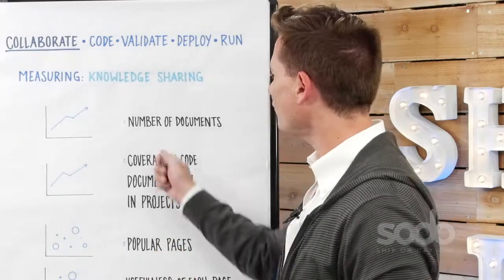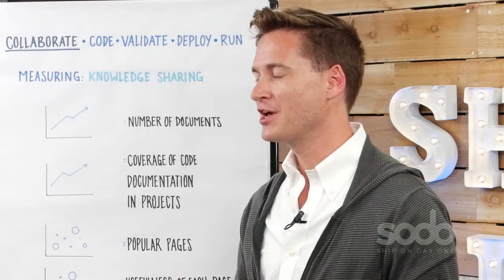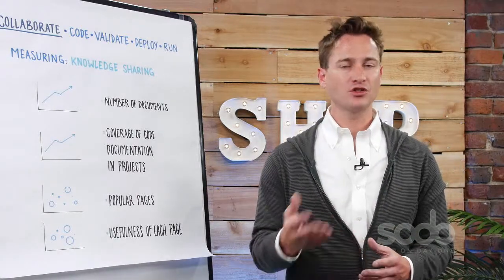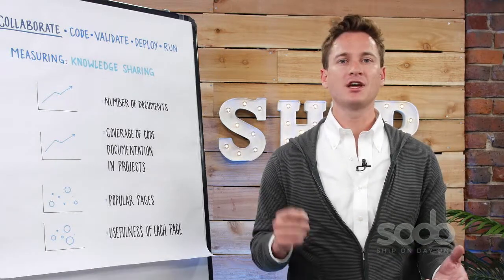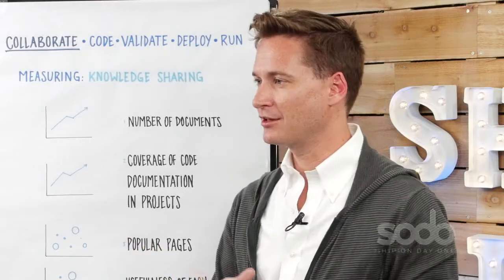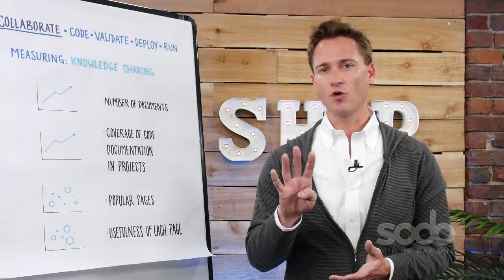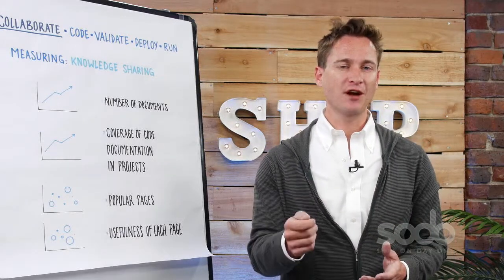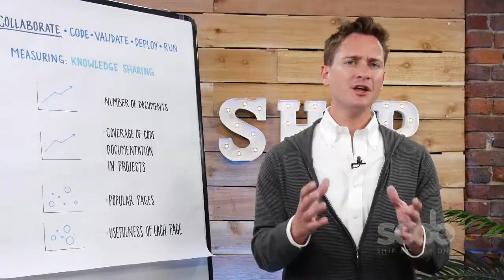Measure Knowledge Sharing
A short video explaining how to measure a knowledge sharing system.